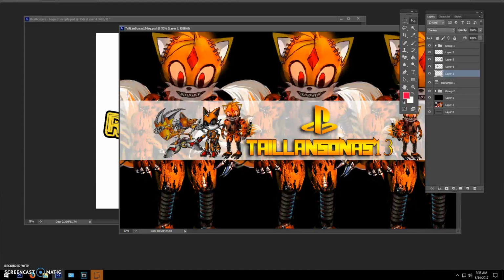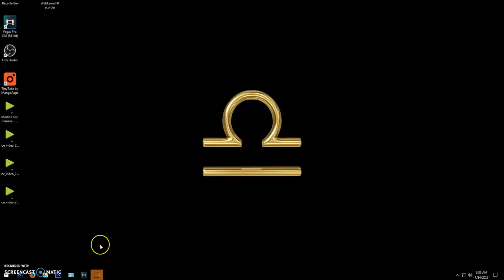Screen-O-Matic Review - Screen Capture Software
Trying out Screen-O-Matic Capture Software. Thumbs Downs.